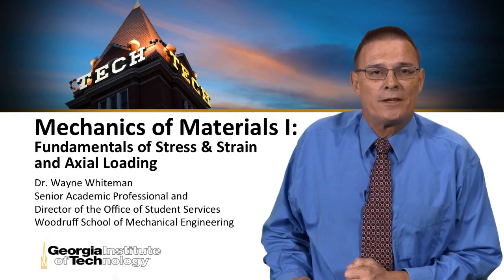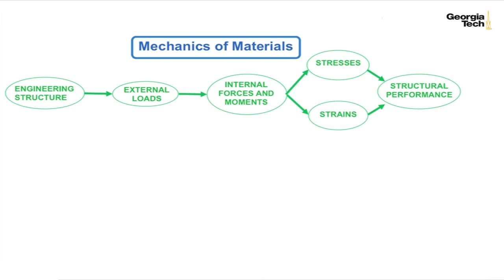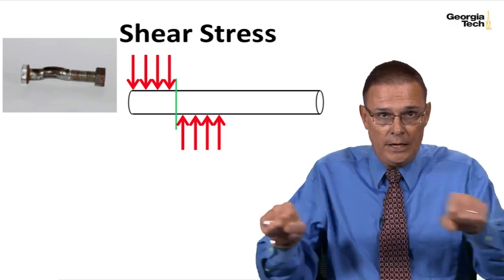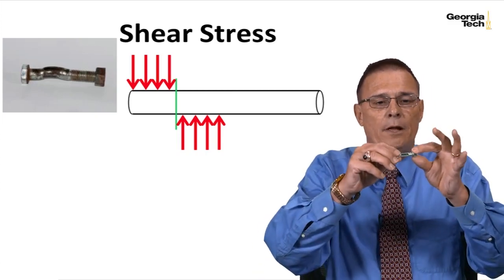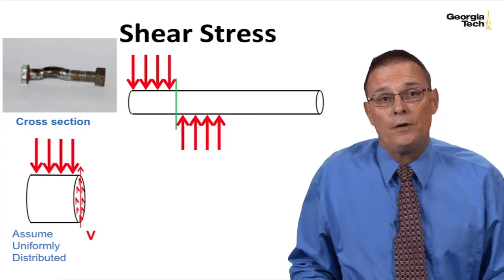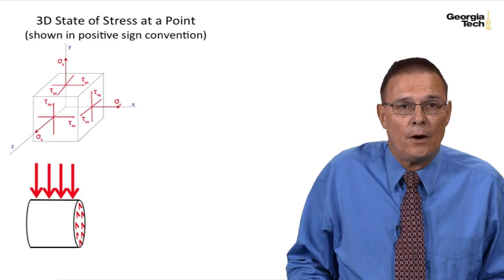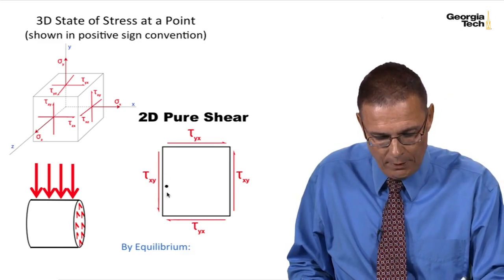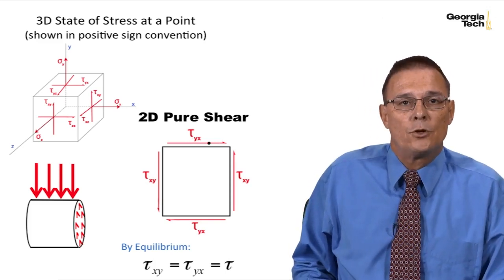Module#14 Define/Discuss Shear Stress,2D Shear,3D Stress at a point along with the sign convention.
Module#14 Define/Discuss Shear Stress,2D Shear Stress,3D Stress at a point along with the sign convention.